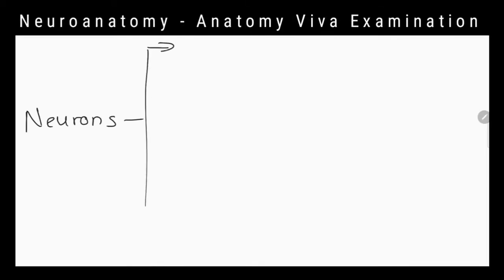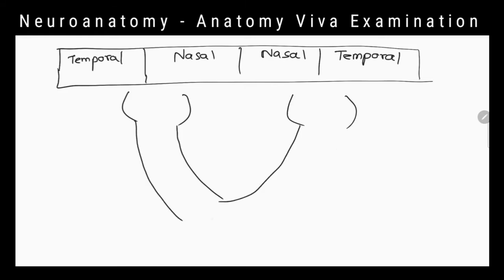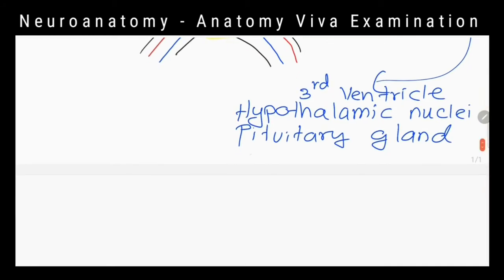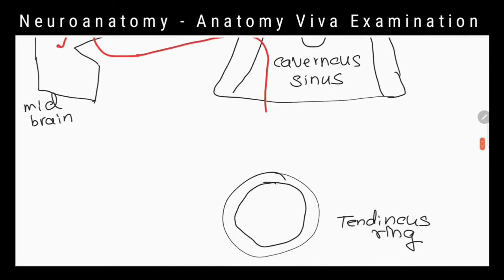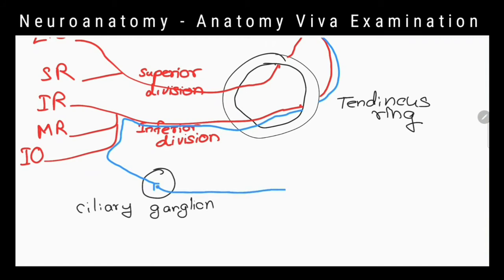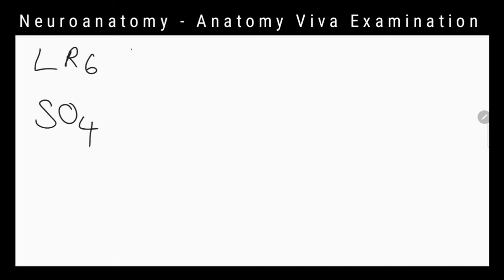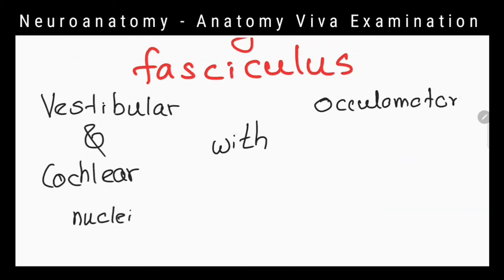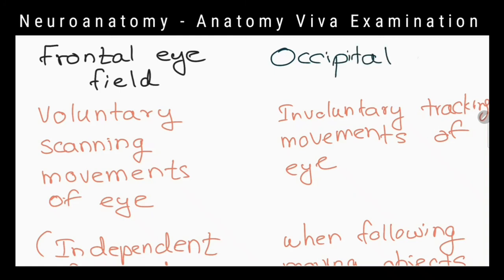Neuroanatomy viva exam questions | occulomotor nerve | optic nerve | medial longitudinal fasiculus